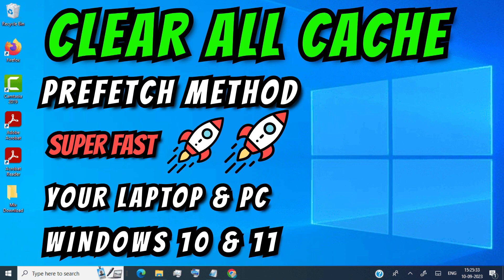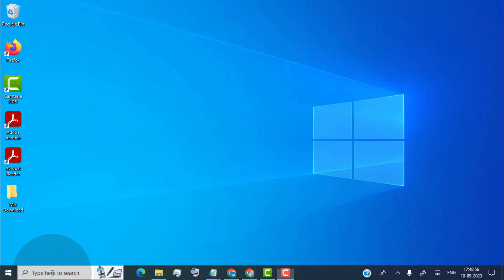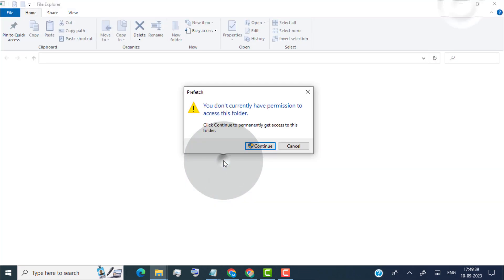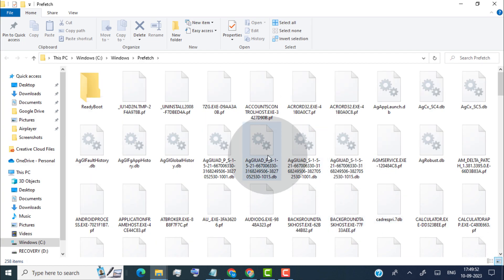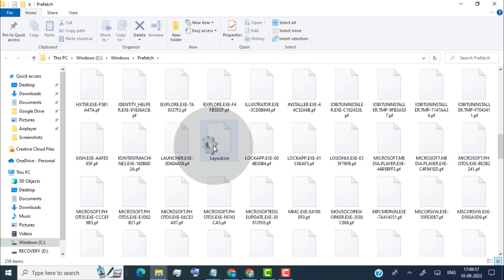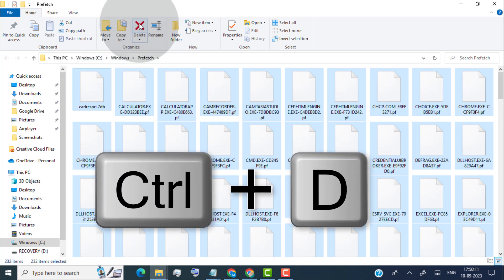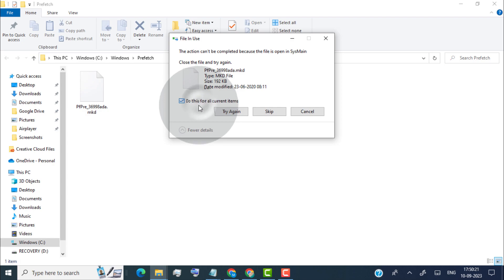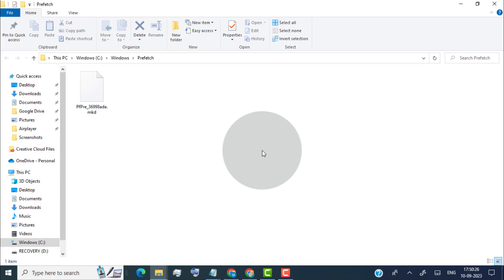(Prefetch Method) How to Clear ALL CACHE JUNK From Laptop and PC ( Any Windows )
in this video, I will be showing you, how to Clear ALL CACHE JUNK From Windows Laptop and PC using prefetch method. This method works on Windows 10, Windows 11 or any Windows laptop or pc you have.

now first of all, open run app on your laptop, For that simply head over to the search tab and type run, now click on run app, now simply type Prefetch, click on ok. click on continue, now we are on Prefetch folder.

these prefetch files created by the operating system each time an app is launched for the first time. These files are designed to make apps open faster and don't use too much disk space,

but if you feel that your pc run very slow because of lots of prefetch files stored in your device, then you can delete them without causing any problems. once you Delete prefetch files, it will speed up your laptop in most cases.

so now simply select all files, you can press control and a key on your keyboard to select all files, now click on delete or simply press control and d key on your keyboard to delete all files. Now you can see some files can't be deleted because these files are in use, so simply select do this for all current items, click on skip,

now here you can see some Prefetch files because we are running some programs on our PC, To remove all Prefetch files simply close all programs on your PC, and then do the same steps that we did before, and then you can delete all Prefetch files on your PC.

that's all for now. Thank you for watching this video, if you think this video is helpful then please like and share this video, If you have any doubts on "how to Clear ALL CACHE JUNK From Windows Laptop and PC " then please leave a comment below.

how to clear ram cache in windows 11
how to clear ram cache in windows 10
how to clear memory cache windows 10
how to clear memory cache windows 11
clear ram cache windows 11
clear ram cache windows 10
reduce memory usage windows 10
reduce memory usage windows 11
how to free up ram usage windows 11
how to clear ram memory windows 11
how to clear ram cache windows 11 cmd
rammap windows 11
rammap how to use
make computer faster
fix high memory usage windows 11
speed up windows 10 laptop
speed up windows 10 performance
speed up windows 10 pc for maximum performance
speed up windows 11 laptop
how to make windows 11 faster in 4gb ram
windows 10 pc hang problem